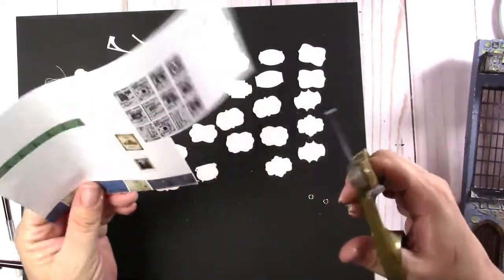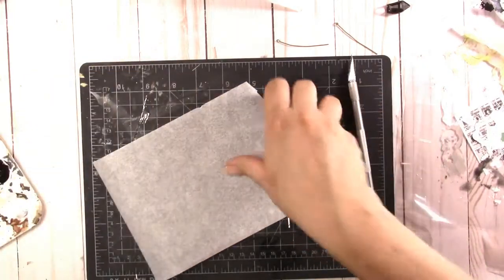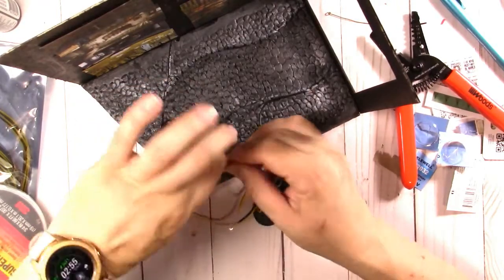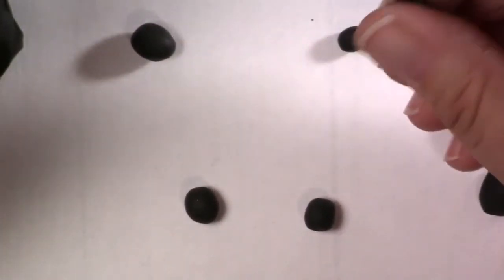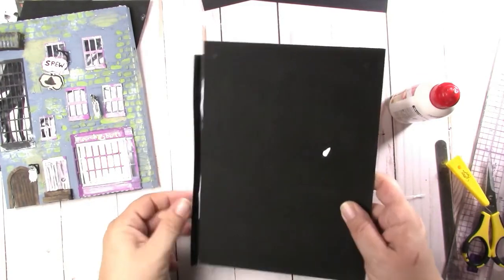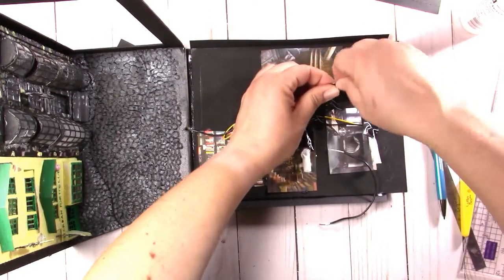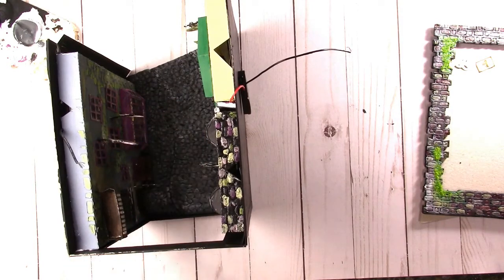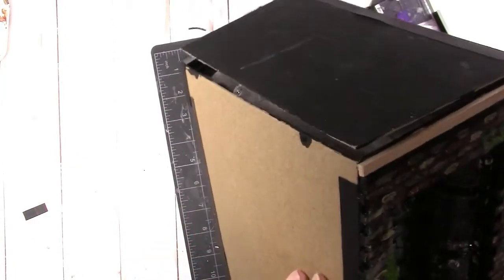ASC DT Diagon Alley Book Nook Finale details and lighting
Hello, hello, hello everyone.  Please let me know if you thought these tutorials were helpful in anyway.  It will help me decide what kind of videos to do in the future.

The templates are for sale on my Etsy and if I still have it the actual book nook is also on sale.  Free templates to download and cut yourself on my blog available via Google Docs, link listed below the lighting options...
My Etsy
templates to do it yourself:

Scissors, ruler, pencil, 110 pound and 65 pound card stock, fairy lights or whatever lights you want to use. I bought special flickering lights and wired them, I will show you how to do this if you want.
Chipboard for the outside:
Styrofoam board (Dollar store kind works - don't get Elmers the paper does NOT come off)
Exacto knife and cutting board
Adhesive
Paint
mod podge I like matte
Used a TINY bit a polymer clay, any color we paint it
acrylic ink or spray, this should work
one plastic mirror (they sell these at the big box craft stores)
two books you don't mind hacking up but the spines will be on display. I used a dollar store book and a book I got at the thrift store
I used some bits and bobbs i had laying around for decoration...old jewelry chain, sand for building texture or pre-mixed textured paint, stucco effect for Flourish and Blotts but its optional too.

lighting suggestion (what I will be using)
don't forget the coin batteries that match whatever power source you are using.

Join the ASC Facebook group for LIVE videos, giveaways, raffles, project shares, flash sales and more!

my Etsy shop